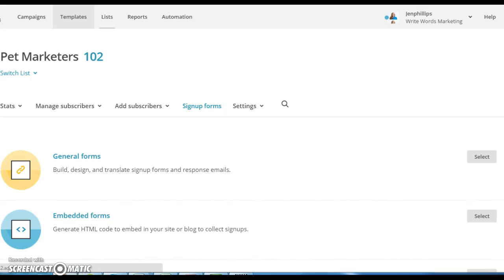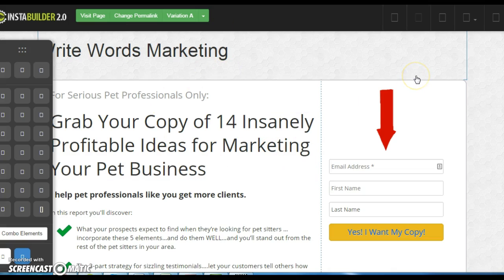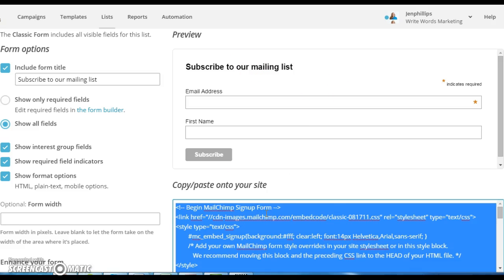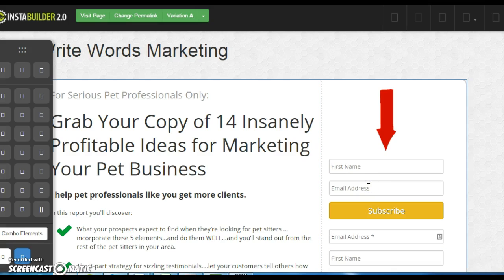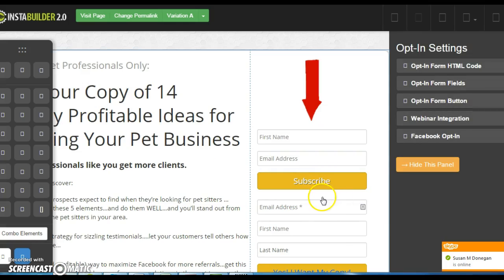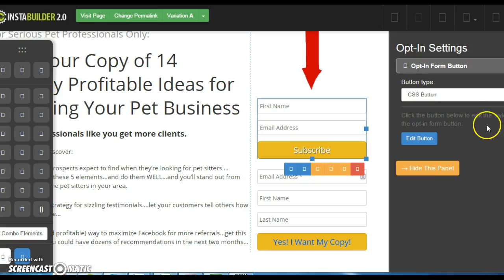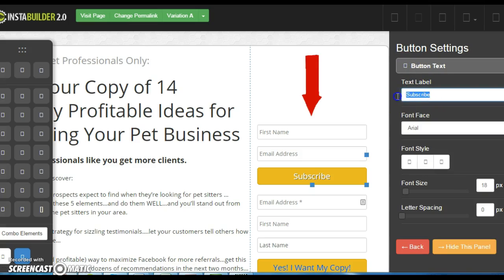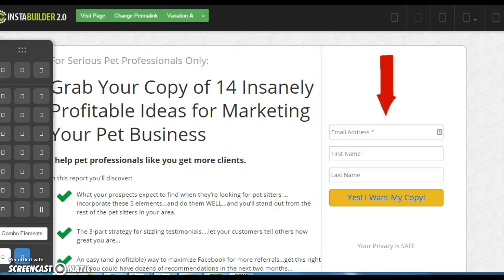Embed Mailchimp Forms with Your InstaBuilder Landing Page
Embed Mailchimp form with Instabuilder